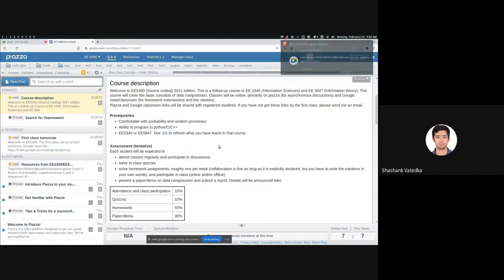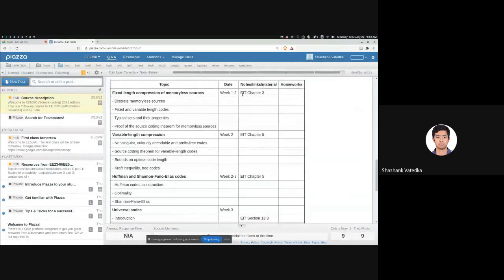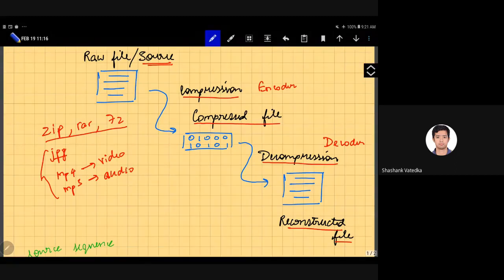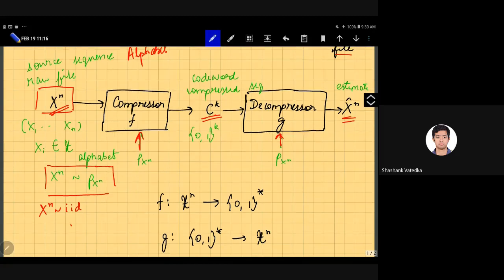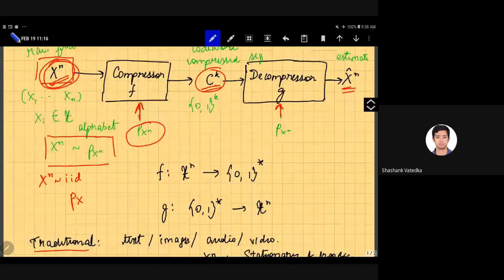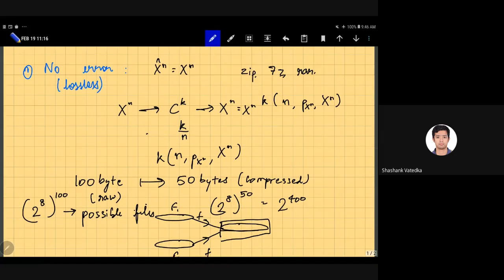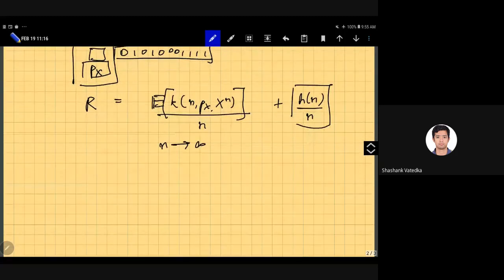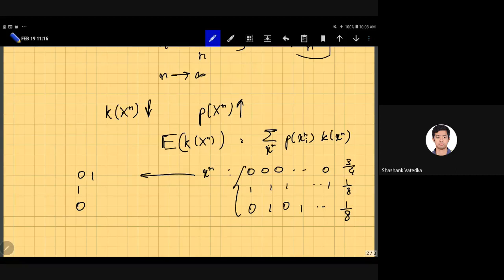Source coding 2021 Lec 1